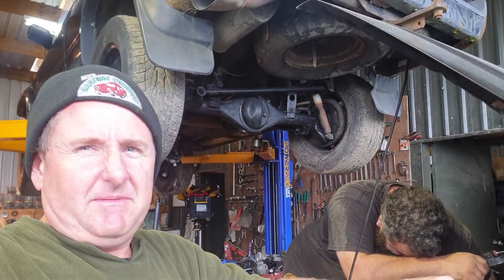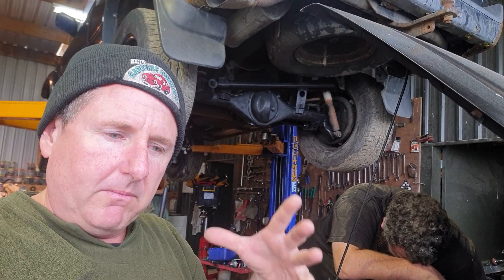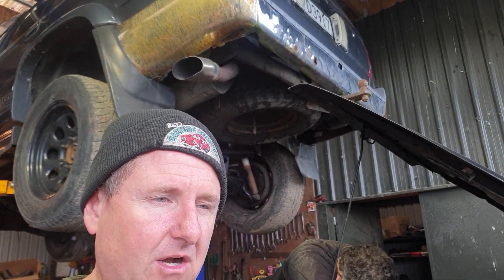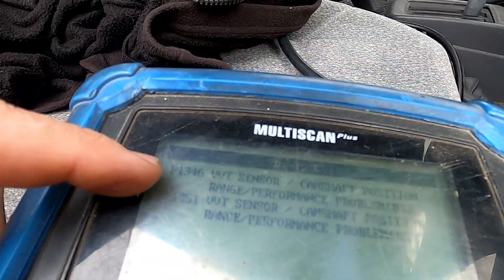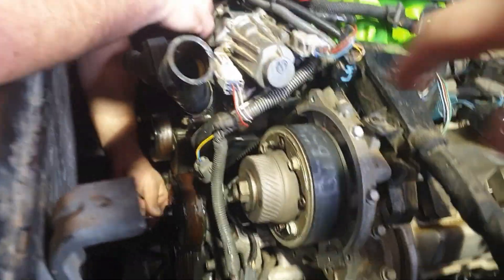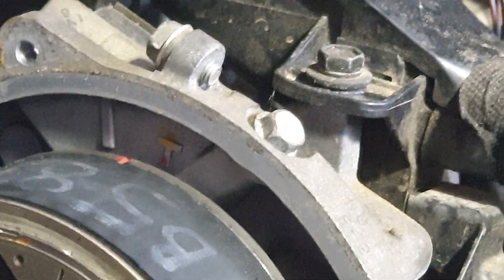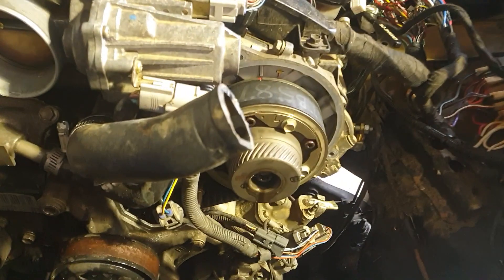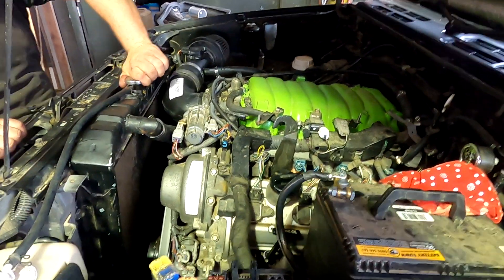Cam timing issues 1uz and 3uz VVti. Codes P1346 and P1351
Got codes P1346 and P1351 on your 1uz VVti or 3uz.  Recently had the cambelt changed?  Chances are this might be the issue